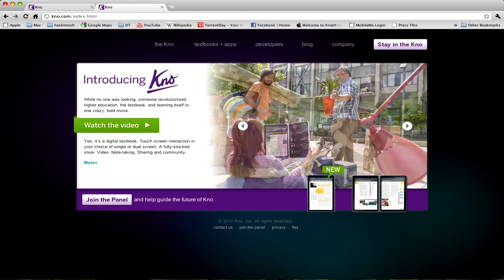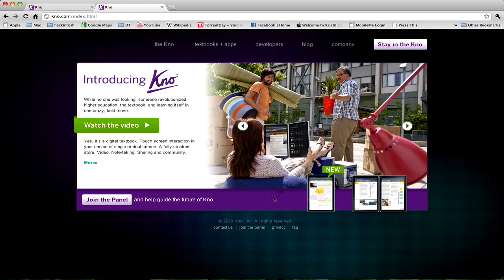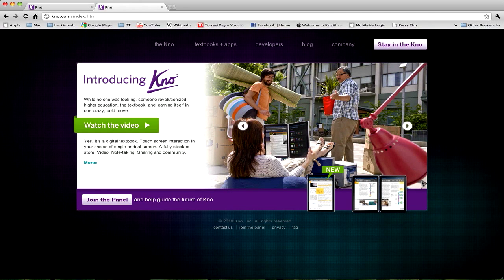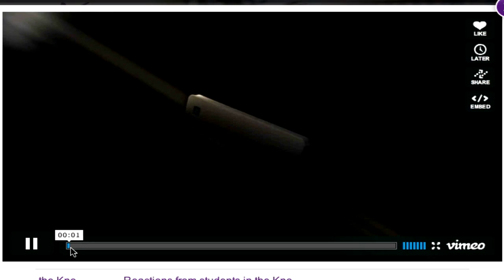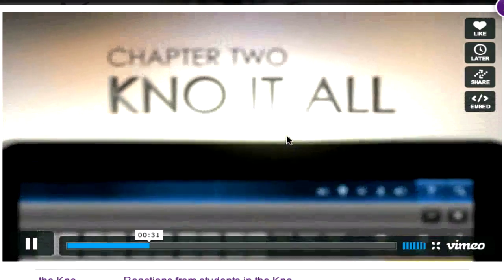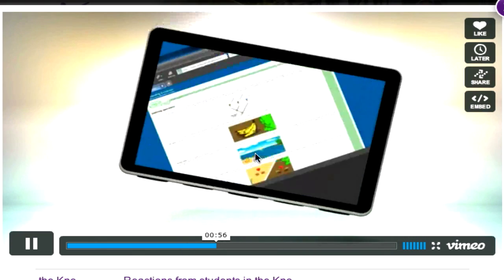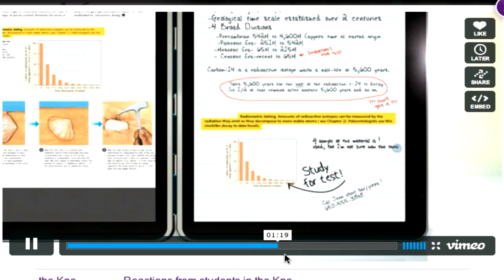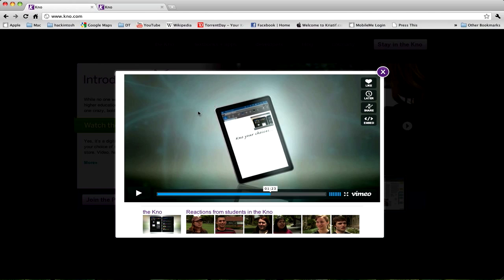This is the "notebook" computer I am talking about...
Hey guys, it has been a while since my last video but I have here possibly the best tablet for education I have every seen. It is very well designed, and I think it will have a great performance, too. It could be the one that strikes iPad sales to education market, or could it? Well we'll have to wait and see when it comes out.